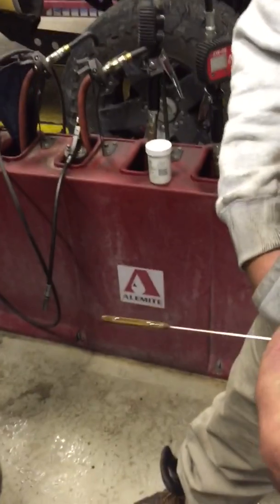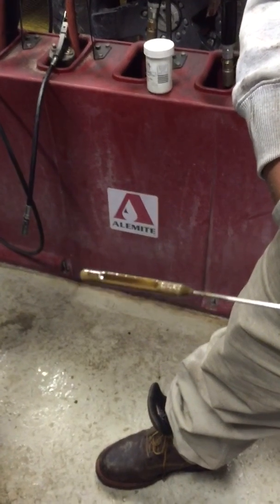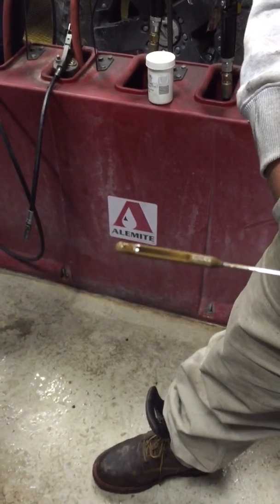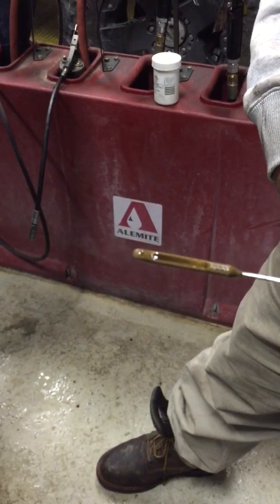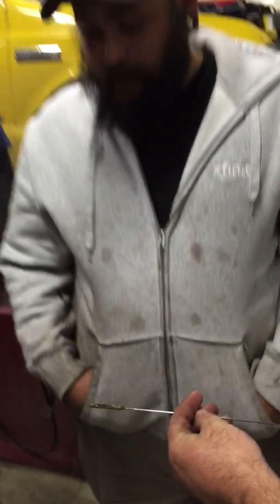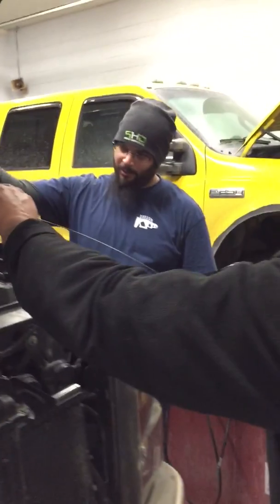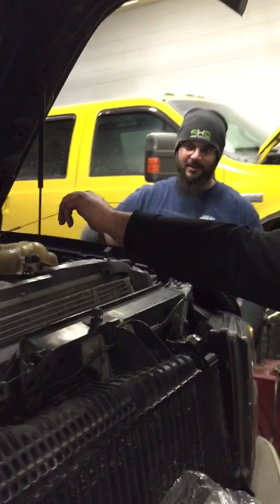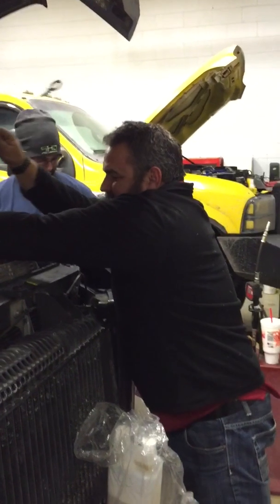Best oil Filter in the world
We installed the EXTREME™ Filter on John's F250 6.4L Diesel. After 5 minutes of running, the oil is so clean you can't see it on the dipstick. It can hold 400x more dirt than your stock filter. Better than amsoil in cleaning and capacity. Protect your truck from emissions controls like EGR and DPF while radically increasing the life of your engine. How's that for performance?